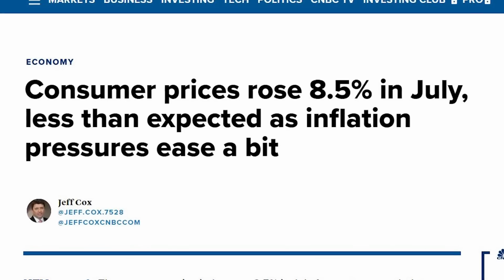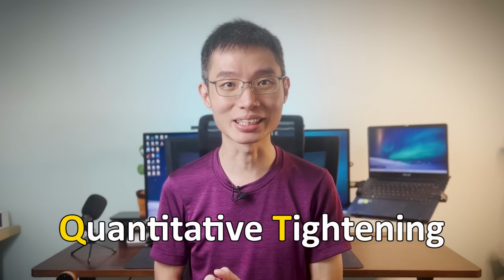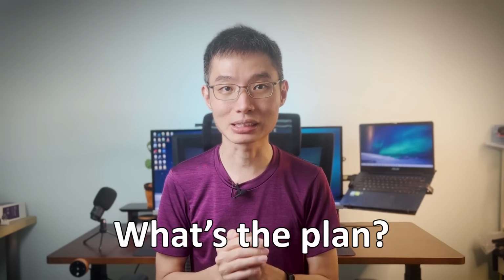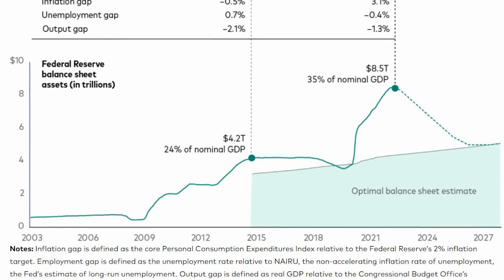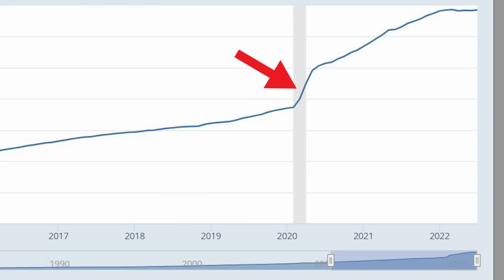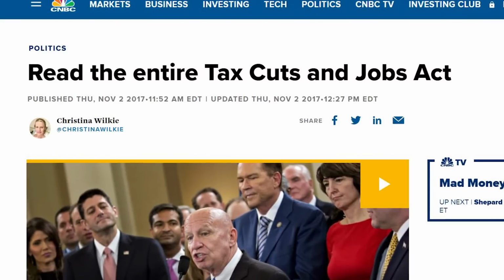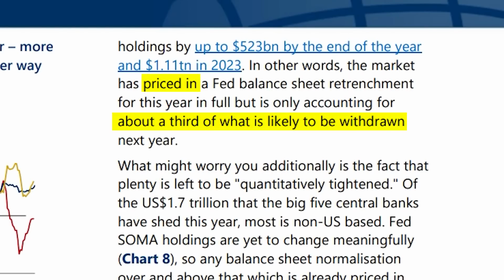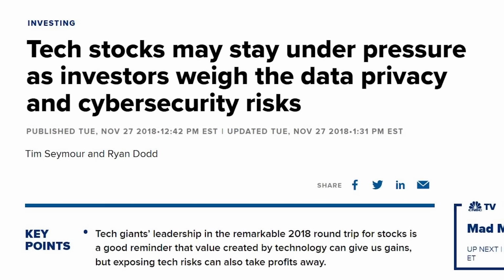Quantitative Tightening Is Ramping Up | URGENT WARNING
The Fed will be ramping up quantitative tightening soon. Find out how it will affect your portfolio!

0:00 - Intro
1:02 - What is QT
3:14 - The Fed’s plan
4:39 - Effect of QT on the stock market
7:55 - What can actually happen
10:40 - How I’m investing now